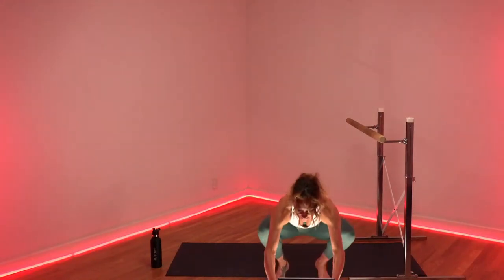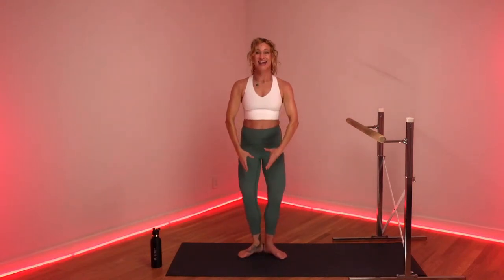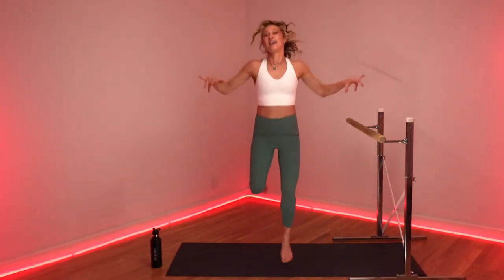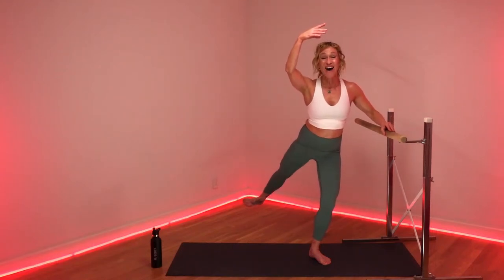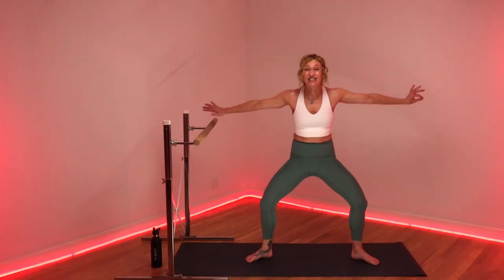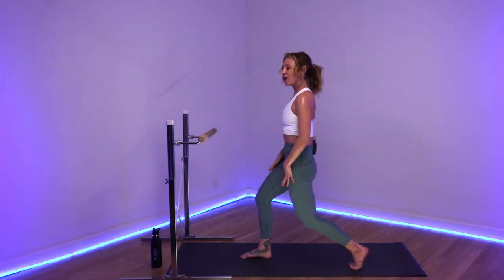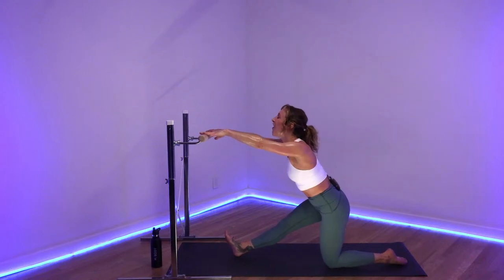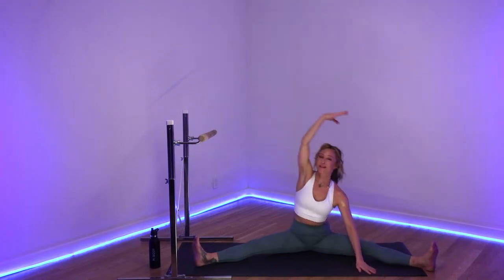30-Minute Live Barre Workout With Low-Impact Option From M/BODY Founder Marnie Alton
Join M/BODY founder Marnie Alton for a full 30-minute barre workout. With low- and no-impact options, this workout focuses on stretching, classic barre moves, and moving to the beat. All you need is a stable surface, chair, or a ballet bar to get going!

As POPSUGAR editors, we independently select and write about stuff we love and think you'll like too.